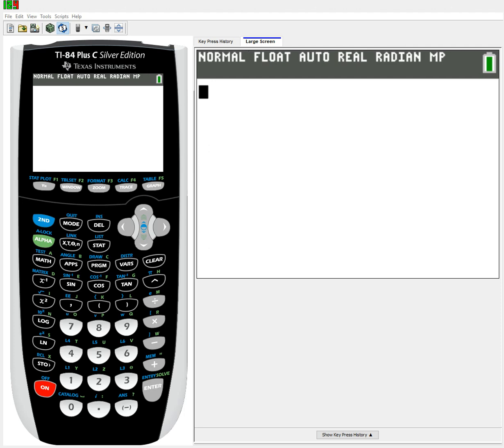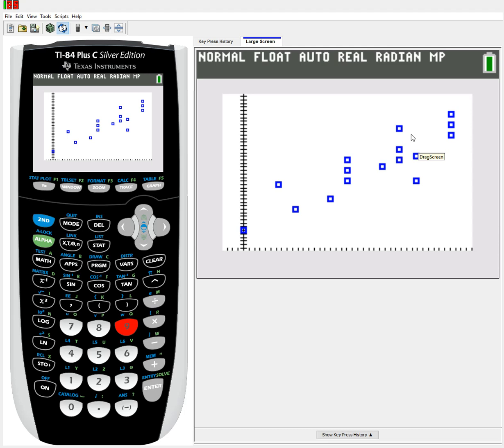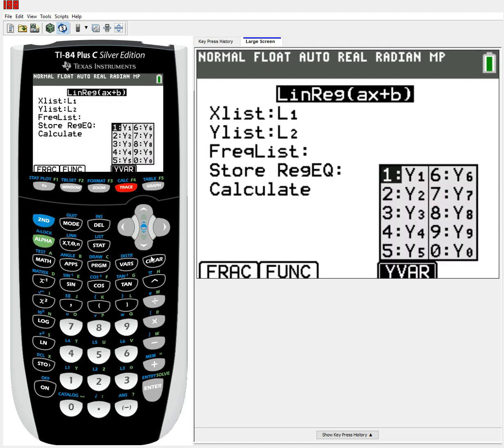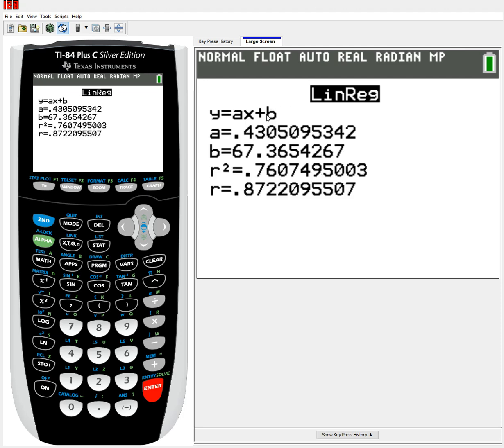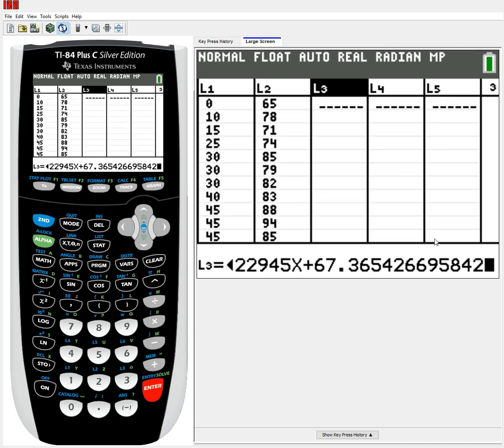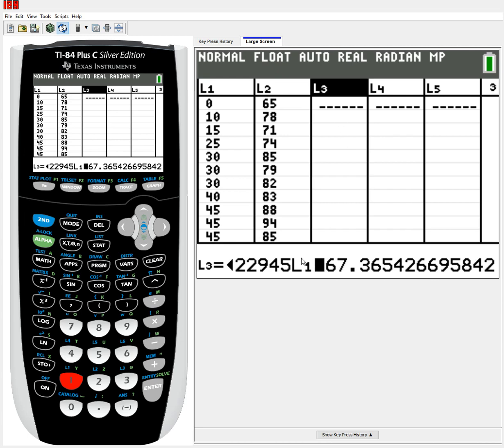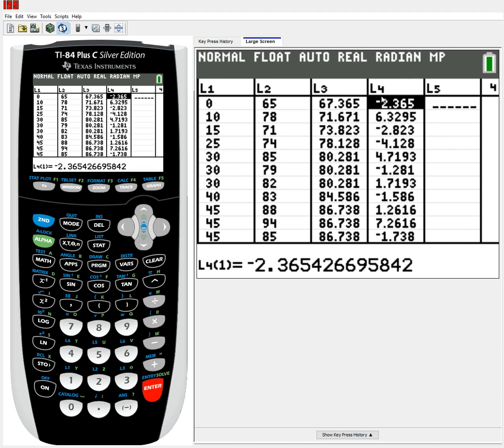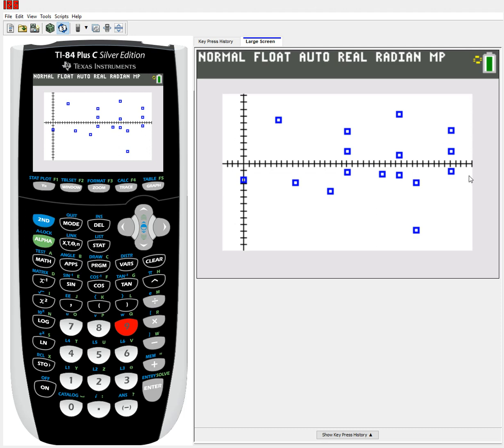Residual Plots in the TI-83/84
In this video we create a residual plot using given explanatory and response data. This plot will give you another way to determine if the data seems to be related linearly. With out output, if we get a "cloud" of data surrounding the x-axis then a line is probably the best way to try to explain the data. Otherwise, if you get strange shapes in your residual plot (like a parabola-shaped spread of data) then the data is likely not linearly related.